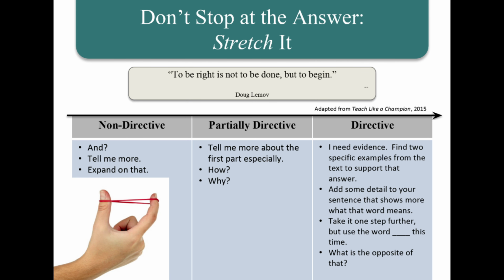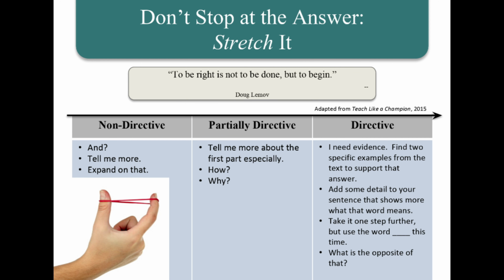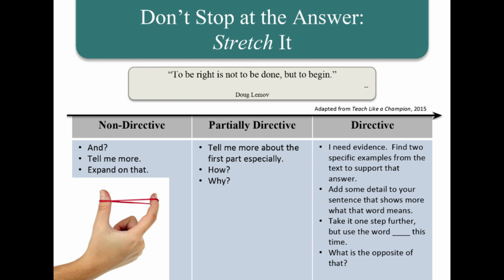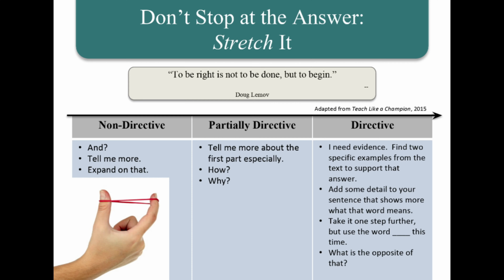Strengthening Student Learning with the Stretch It Technique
This is a technique called "Stretching It" and it will help you get deeper, more involved answers from your kids in the classroom.